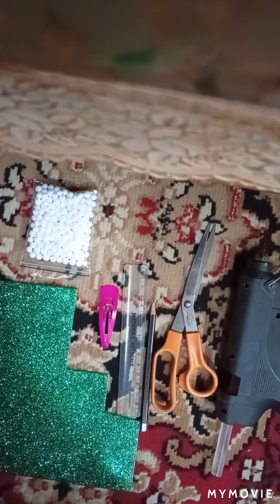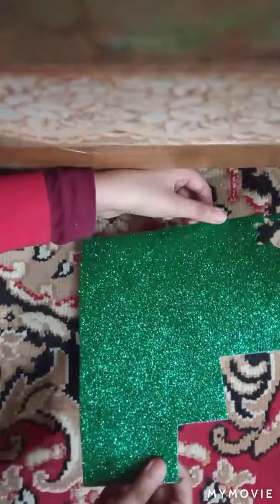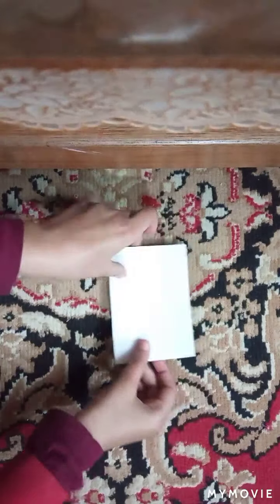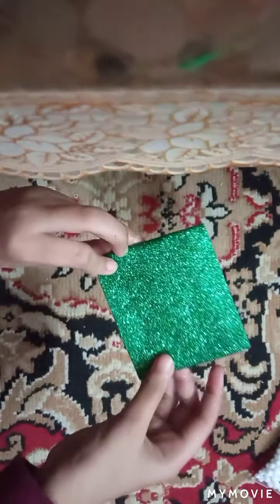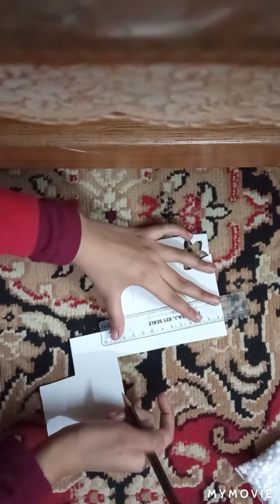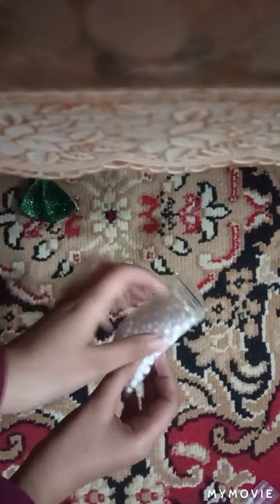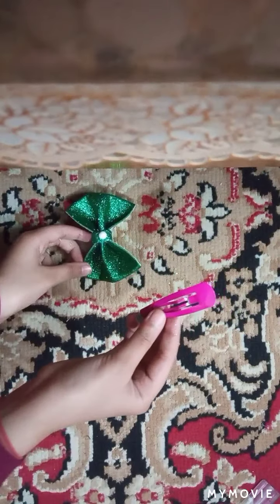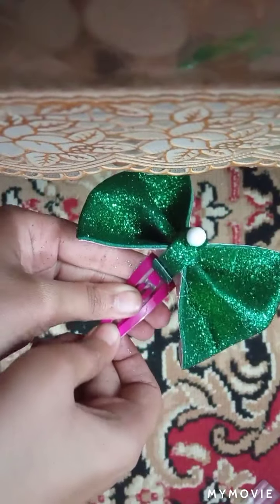Making Diy Clip😊😊